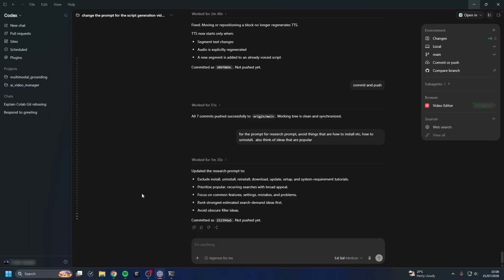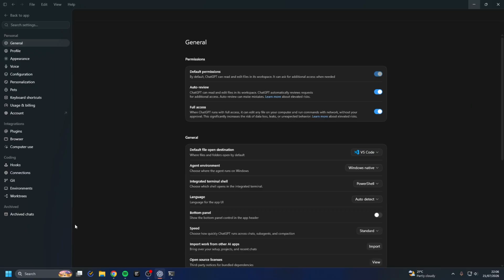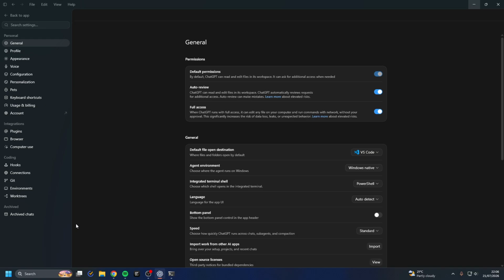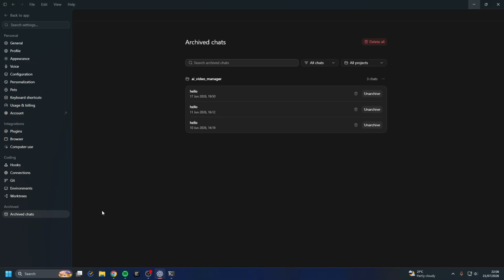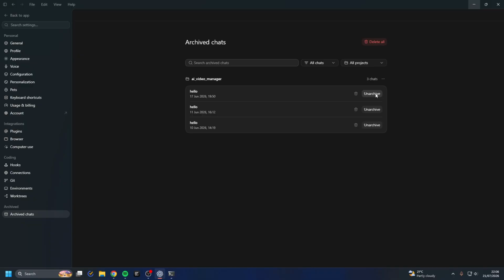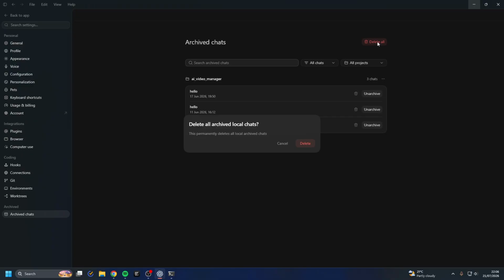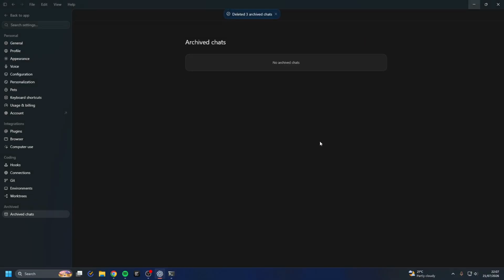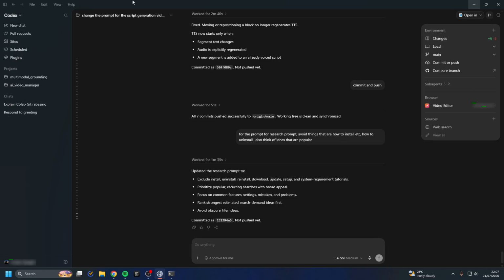How to View Archived Chats on ChatGPT Codex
Learn how to view archived chats on ChatGPT Codex to keep your workspace organized. This guide walks you through the settings menu to find, filter, and permanently delete old conversation history. You will be able to efficiently manage your archived threads and restore a clean primary chat interface.